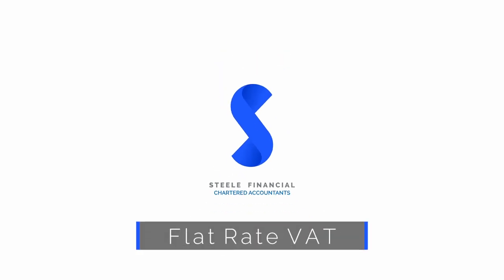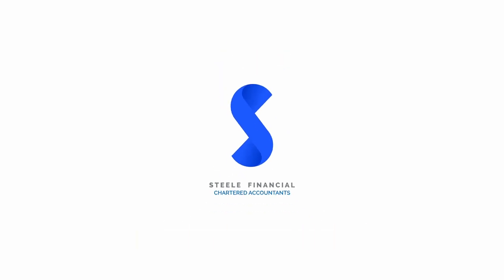Flat Rate VAT - Steele Financial - Chartered Accountants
What is Flat Rate VAT?

Most people use the common 'Standard VAT Scheme' - You pay HMRC 20% on sales and you reclaim VAT on expenses.

However there is a scheme called the 'Flat Rate VAT Scheme'. This removes the ability to reclaim VAT on your expenses, but provides a lower rate of VAT to pay on sales. Some rates can be as low as 4%!

To qualify, your annual sales must be lower than £150,000

At Steele Financial we help companies and businesses from all industries thrive. We cover all UK business accountancy services from bookkeeping & VAT, to higher management level business advice and reporting, ensuring that each of our accountancy clients reach their full potential.

The Steele Financial team covers a range of areas, including bookkeeping and admin systems, VAT, corporate tax, personal tax, business advice and fintech.